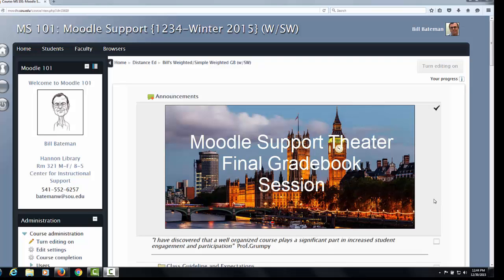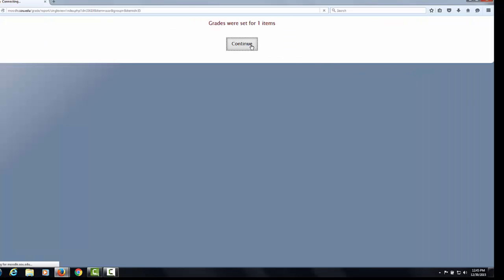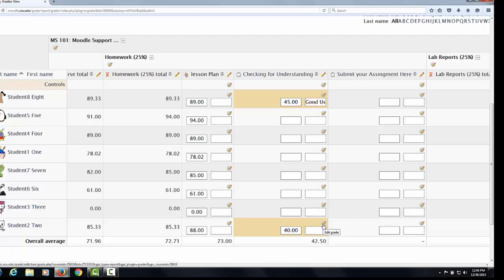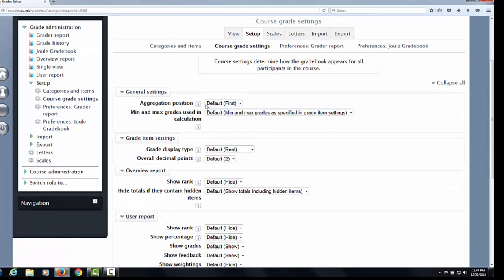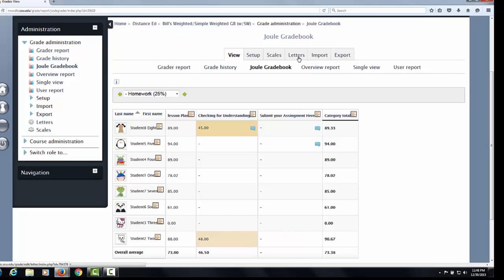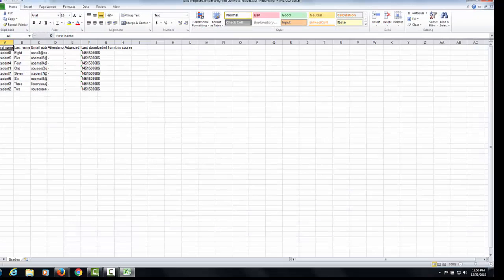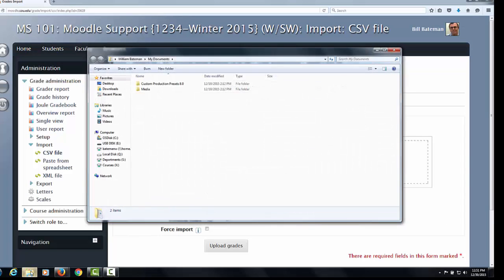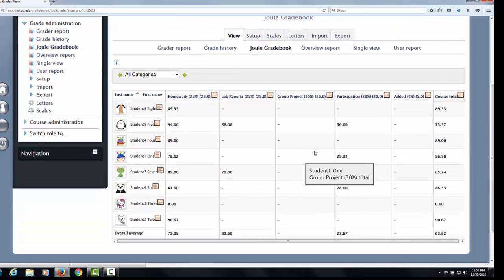Moodle Gradebook Five-Southern Oregon University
The final episode of the Gradebook series including: various methods of changing a posted grade, identifying an overwritten grade, Course total position, Exporting and Importing the GB for advanced calculations and archiving, Produced by Bill Bateman and the CIS Team.